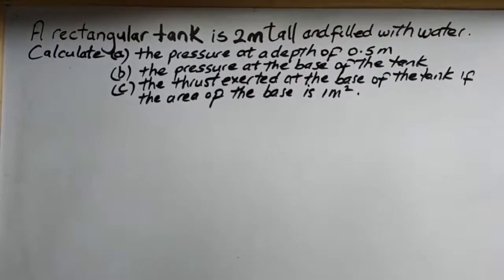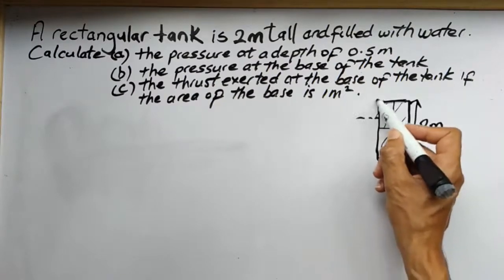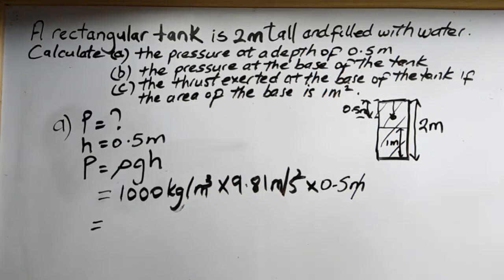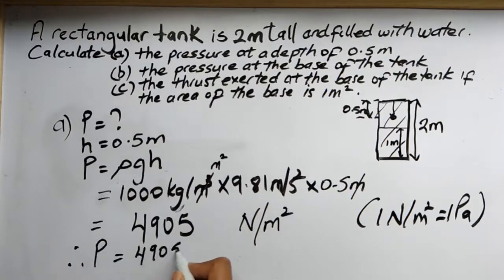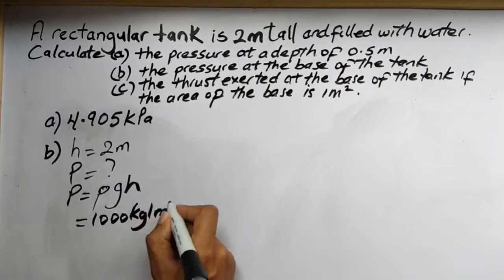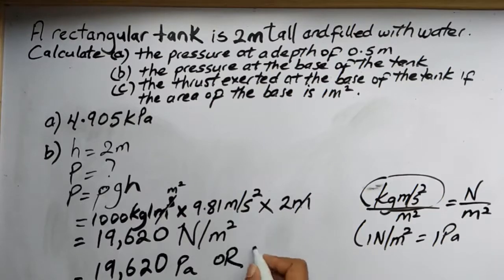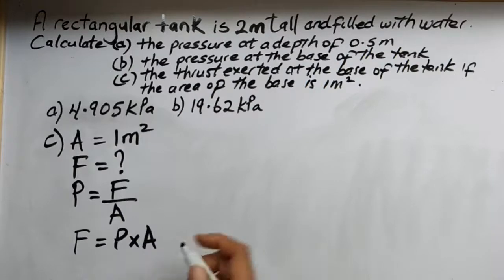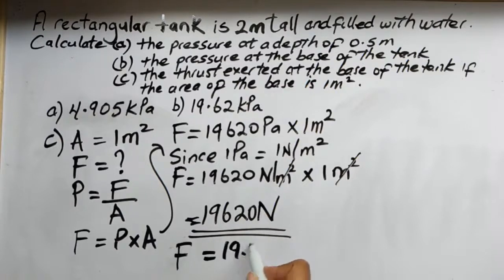Fluid pressure calculation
Calculating fluid pressure at varying depths and thrust exerted on base of a tank.